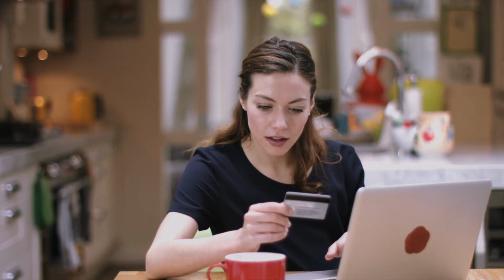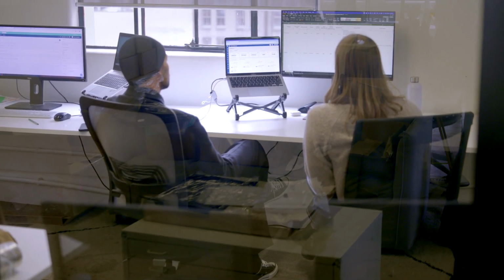How customer data can help you succeed when selling online overseas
See how collecting and analyzing customer data using digital tools can help inform your marketing and drive sales

Learning summary: How customer data can help you succeed when
selling online overseas

● It can be hard to compete in overseas markets as a New Zealand exporter, so
any information about how your customers buy will tell you how you should be
selling.
● Customer data is not the same as Sales data.
● Sales data refers to revenue, unit sales, the impact of your promotional
activity, seasonality and the number of returns.
● Customer data is all about your customers and can be broken down into four
categories:
1. Demographic data - explores the characteristics of people who are buying
your product. This includes things like geography, gender and age.
● Advertising to an entire country might work in New Zealand, but it’s going to
cost an arm and a leg in Shanghai. If you choose to target females in the CBD
over 25, you’d probably still be talking about the population of New Zealand.
2. Behavioural data - reflects how your customers behave and can be used to
target your marketing activity to a group that’s more likely to buy from you.
● To get behavioural data, ask things like:
○ Which channel are customers purchasing through?
○ How often do they buy from you?
○ What’s the average value of their orders?
○ What time and day of the week do people make purchases?
○ How do customers get to your site or product? And how many are
actually buying something?
○ And are your customers first-time buyers or are they repeat customers?
3. Qualitative data - this includes personal feedback from customers to help
you make changes or improvements to your product or service.
● As well as collecting direct feedback, you can also take a look at the reasons
products are being returned.
and phone numbers, as well as purchase histories.
● Collecting this data depends on the privacy rules of the country you’re in.
● Personal data can help you personalise the customer experience, such as by
looking at purchase history and suggesting complementary items.
● Personal data is often where Kiwi exporters get caught out, realising they need
more data after agreeing the price of their products with online retailers so the
additional costs aren’t in the budget.
● This isn't a big deal with marketplaces because you’ve got more control of the
price.
● No matter where you’re selling, it’s best to consider the costs of insights in the
selling price from the start.
● If selling through your own website, you own the data and the customer
experience. It might take a bit of work but you should be able to access
detailed information.
● Platforms like Shopify and Salesforce usually have analytics packages which
you can use to harvest sales and customer data.
● With plugins like Google Analytics you can add another layer of behavioural
data and more general comparative market data.
● If you’re using a marketplace, there’s usually a high level of sales data
available but depending on the platform, sometimes it’s not specific enough
or not available when you want it.
● To get detailed information that you can act on, use plugins or see if there’s an
option to pay for more data.
● Amazon can plug into Helium10 or Zoho Analytics for example, Ocado has
Beet (previously Crunch) and all of the big players like Tesco and Alibaba have
solutions you can tap into.
● You can also collect information on the ground through surveys of online
campaigns, or just turning up to a local market.
○ A coffee roaster gained useful insights into its product by setting up in a
London market.
Next step:
● Research your market and overseas customers. Who are they? What are their
general shopping patterns in your category? What do they think about your
product?
Additional resources:
● How to manage your international customers’ data - myNZTE
● How to create buyer personas to tailor your marketing - myNZTE
● Making sense of your sales data - myNZTE
● How to ‘speak’ effectively to overseas customers - myNZTE
Interested in export or maybe you’re exporting already? Head over to myNZTE, your
place for insights, tools and guidance to help you take your business to the world.